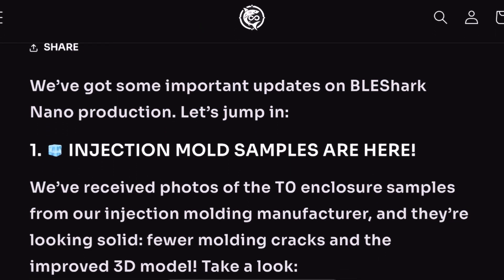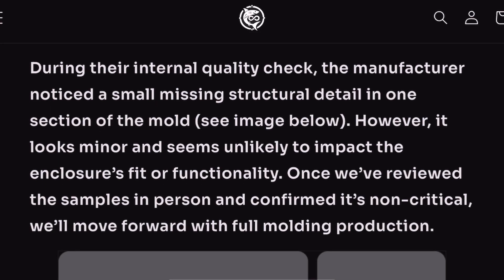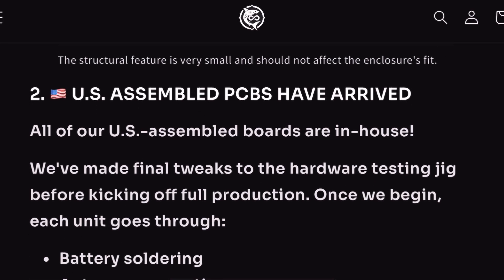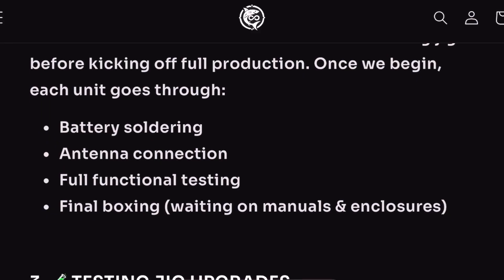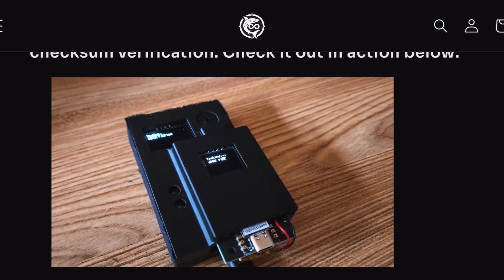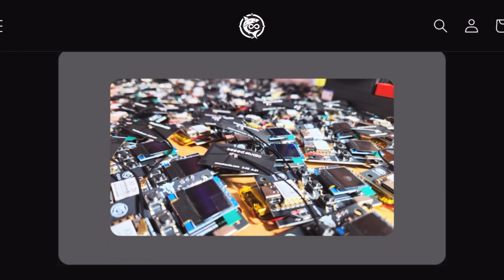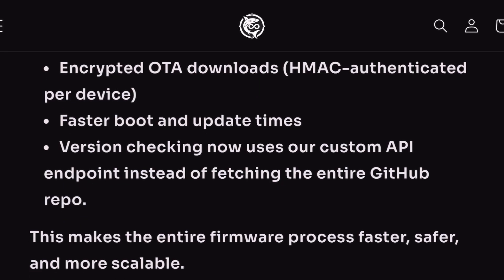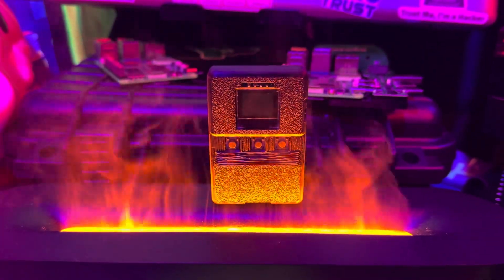BLEShark Nano – June/July Production Update 🦈📦 Shipping Timeframe Change and More.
In this video, I walk you through the latest updates on the BLEShark Nano production status, including shipping timelines, hardware progress, and behind-the-scenes improvements that are setting this device up for a solid launch. Here’s what we cover:

🔧 1. Shipping Timeline Update
• US/Canada Orders: Shipping now projected between late July and end of August
• EU/UK/Rest of World: Delayed slightly due to PCB supply, shipping August

🧊 2. Injection Mold Enclosures
T0 samples look solid, with only a minor mold detail being finalized. Full production starts after in-person review.

🇺🇸 3. US-Assembled PCBs
All boards are in-house and undergoing soldering, testing, and final prep.

🧪 4. Testing Jig Upgrades
We’ve enhanced our testing station to automate validation of:
• BLE, ESP-NOW, IR, AP spam
• OTA update testing w/ checksum
• Voltage checks, button functions, SPIFFS & more!

🖥️ 5. PCB Sneak Peek
Freshly built BLEShark Nano boards are lined up and getting ready for enclosures.

🔐 6. OTA Update System Overhaul
We’ve moved away from GitHub and now use a secure custom CDN:
• Encrypted updates (HMAC per device)
• Faster & more secure firmware delivery
• Improved scalability & update control

📰 BLOG: Check the full update with photos and testing footage here: [Insert Blog Link]

Thank you all for your ongoing support and patience. We’re moving fast while keeping quality at the top of our priorities. The BLEShark Nano is almost ready to launch.